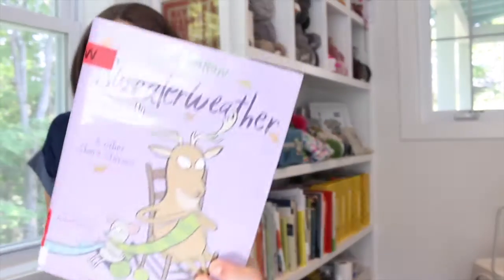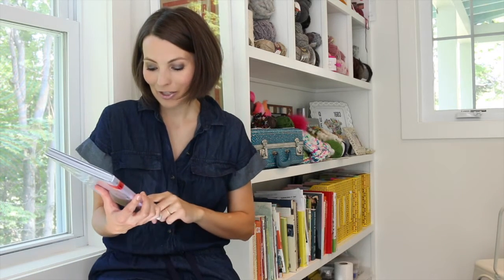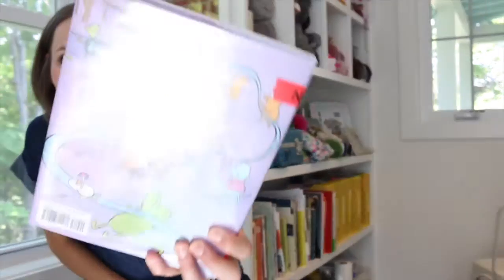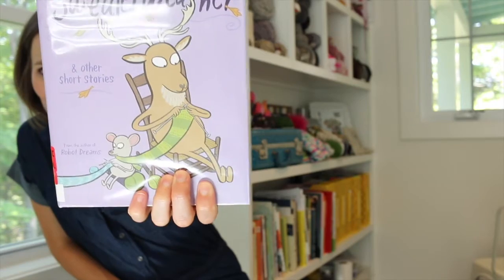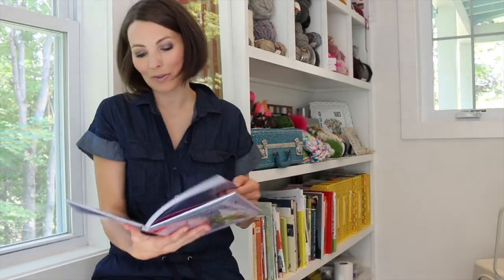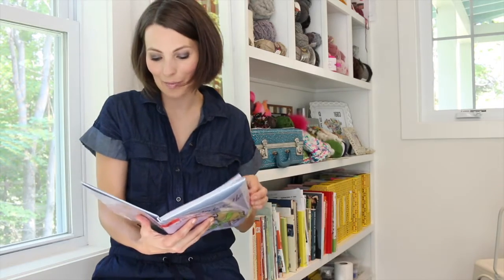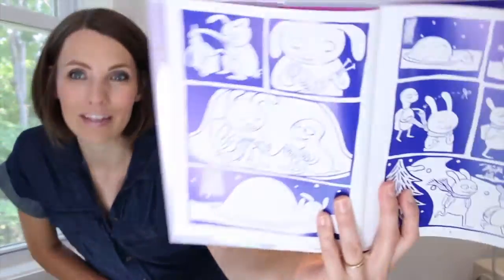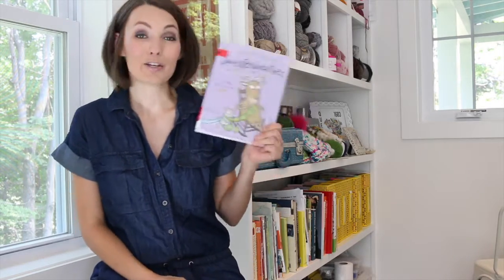Book Review: Sweater Weather by Sara Varon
Purchase Sweater Weather

ravelry: kristyglass